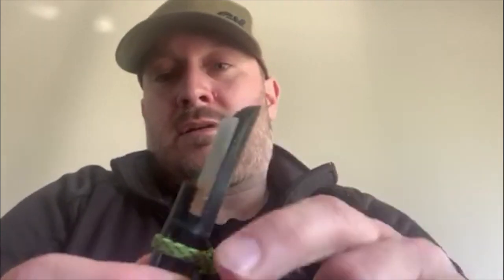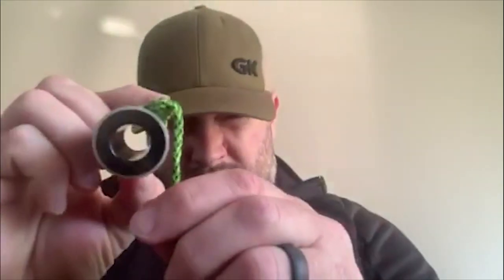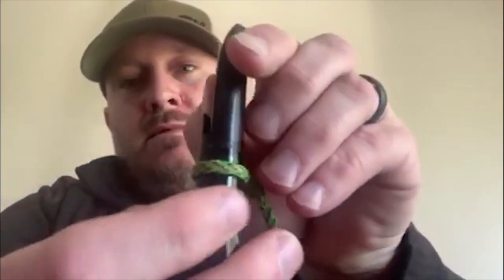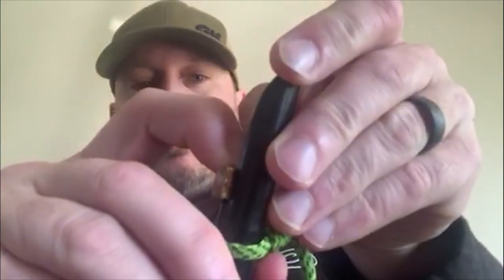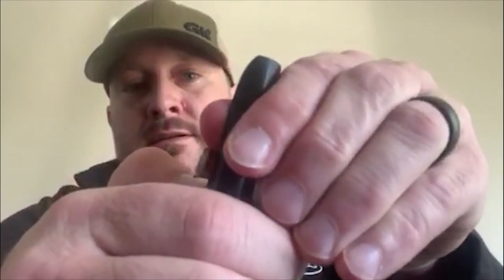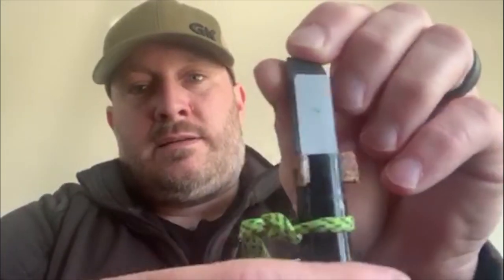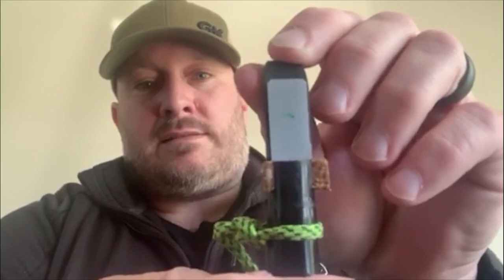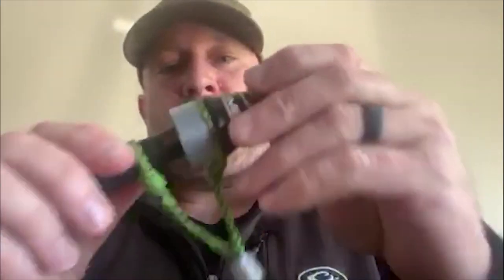~ Duck Call Spring Cleaning ~ GK CALLS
Join long time competition caller Paul Hinman for a few good tips on spring cleaning with your duck call!